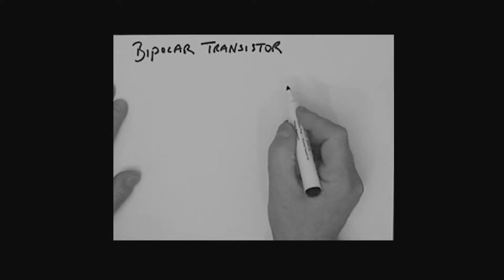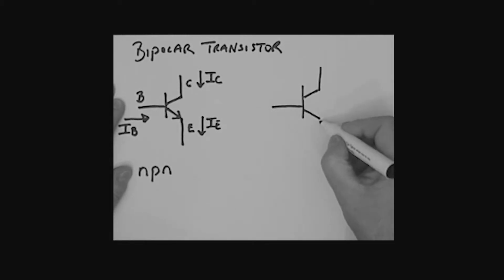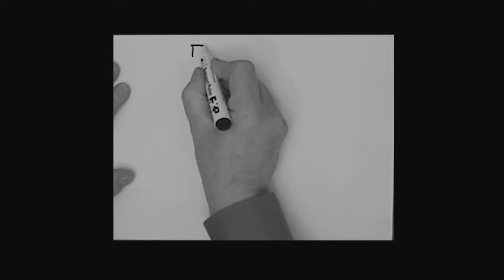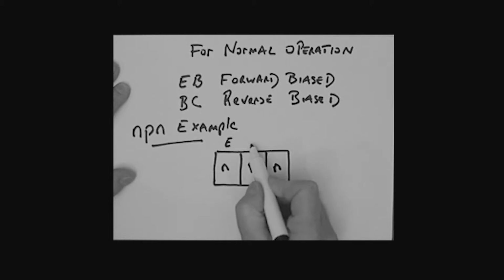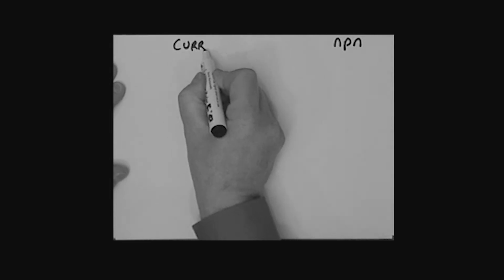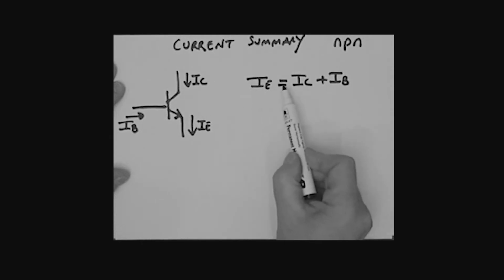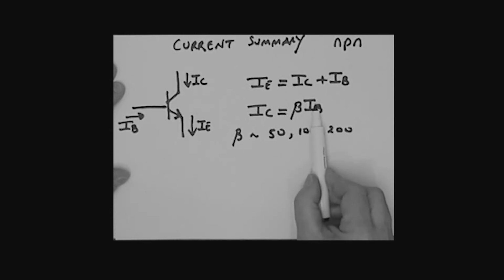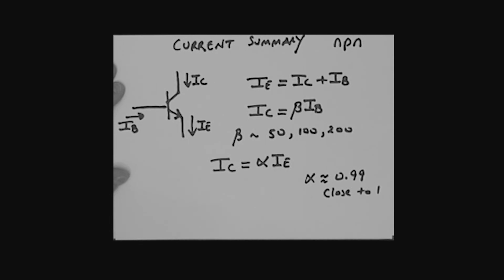Bipolar Transistors Part 1 Introduction